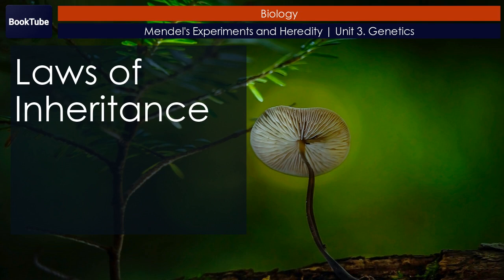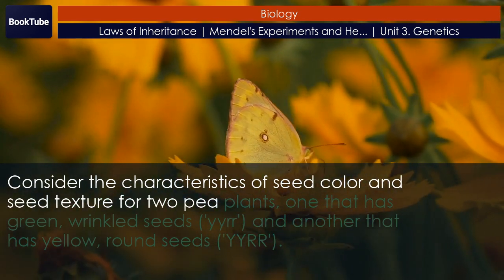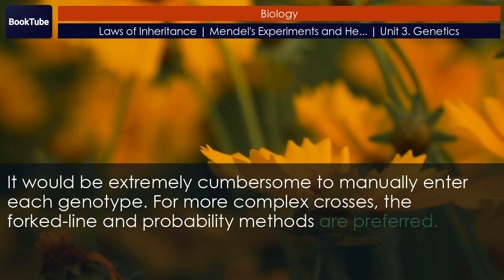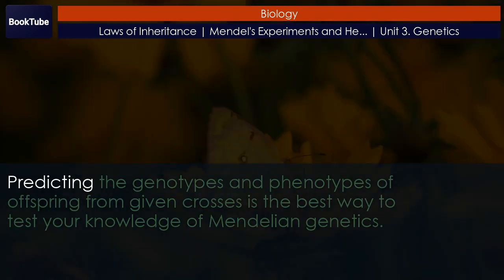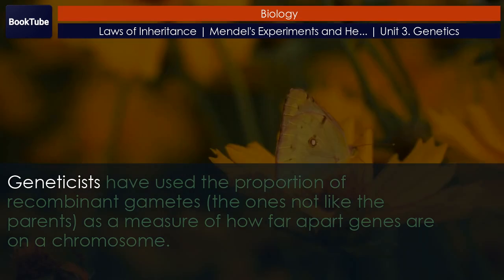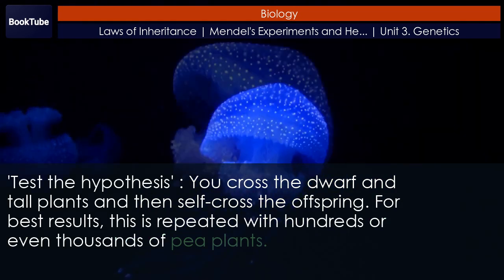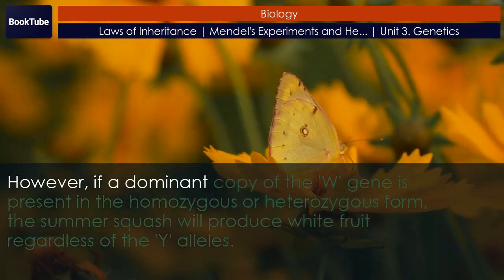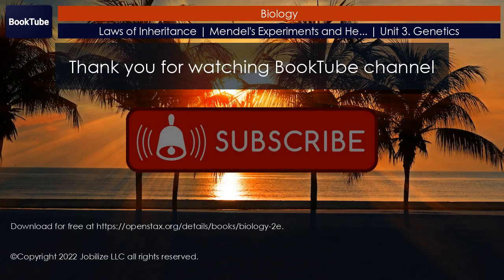Laws of Inheritance | Mendel's Experiments and Heredity | Unit 3. Genetics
Chapter: Laws of Inheritance
Collection: Mendel's Experiments and Heredity
Unit 3. Genetics
Book: Biology

Mendel postulated that genes (characteristics) are inherited as pairs of alleles (traits) that behave in a dominant and recessive pattern. Alleles segregate into gametes such that each gamete is equally likely to receive either one of the two alleles present in a diploid individual. In addition, genes are assorted into gametes independently of one another. That is, alleles are generally not more likely to segregate into a gamete with a particular allele of another gene. A dihybrid cross demonstrates independent assortment when the genes in question are on different chromosomes or distant from each other on the same chromosome. For crosses involving more than two genes, use the forked line or probability methods to predict offspring genotypes and phenotypes rather than a Punnett square. Although chromosomes sort independently into gametes during meiosis, Mendel's law of independent assortment refers to genes, not chromosomes, and a single chromosome may carry more than 1,000 genes. When genes are located in close proximity on the same chromosome, their alleles tend to be inherited together. This results in offspring ratios that violate Mendel's law of independent assortment. However, recombination serves to exchange genetic material on homologous chromosomes such that maternal and paternal alleles may be recombined on the same chromosome. This is why alleles on a given chromosome are not always inherited together. Recombination is a random event occurring anywhere on a chromosome. Therefore, genes that are far apart on the same chromosome are likely to still assort independently because of recombination events that occurred in the intervening chromosomal space. Whether or not they are sorting independently, genes may interact at the level of gene products such that the expression of an allele for one gene masks or modifies the expression of an allele for a different gene. This is called epistasis.

00:00 Laws of Inheritance
00:33 Pairs of unit factors, or genes
01:14 Alleles can be dominant or recessive
02:08 Equal segregation of alleles
03:50 Independent assortment
08:28 Forked-line method
09:53 Probability method
13:16 Rules for multihybrid fertilization
14:14 Linked genes violate the law of independent assortment
18:48 Scientific method connection
23:13 Epistasis
28:44 Section summary